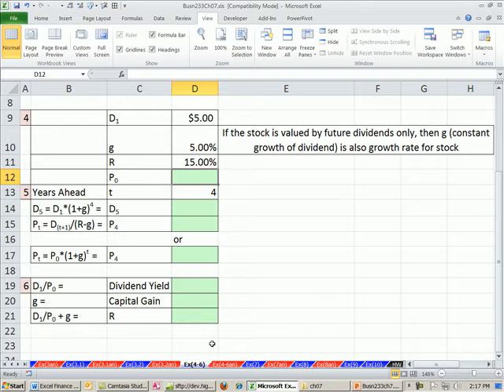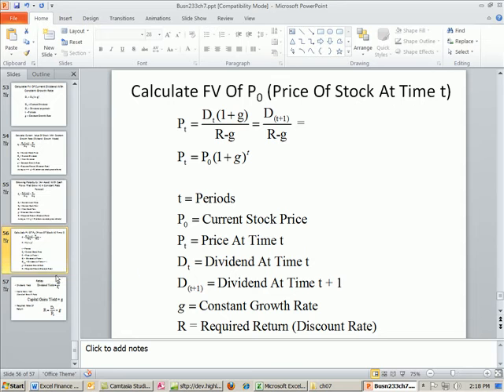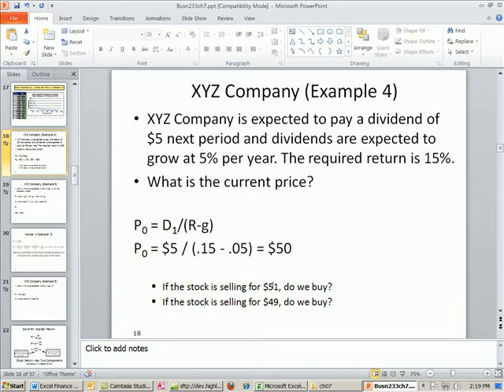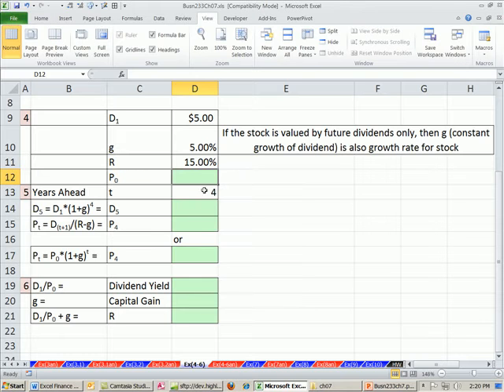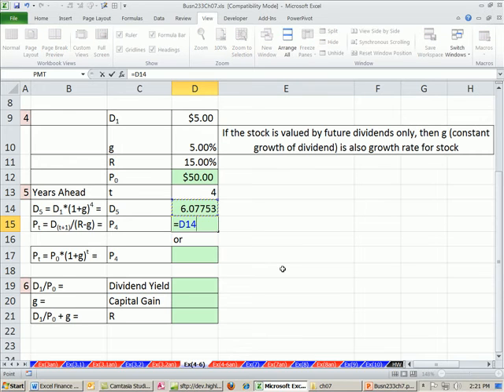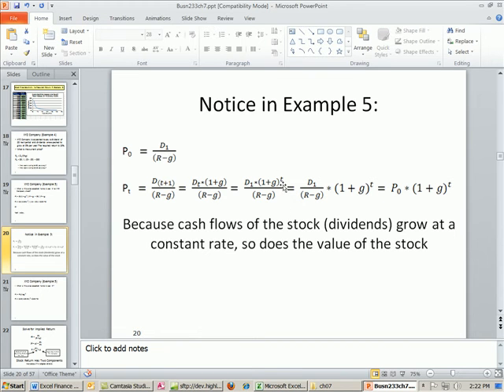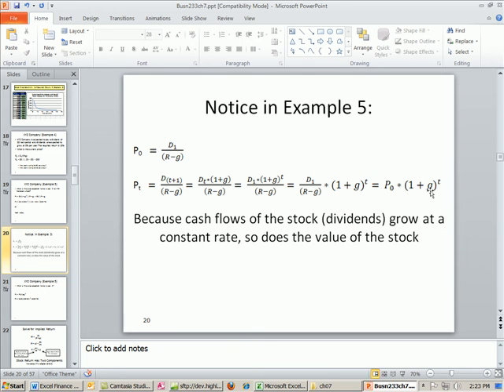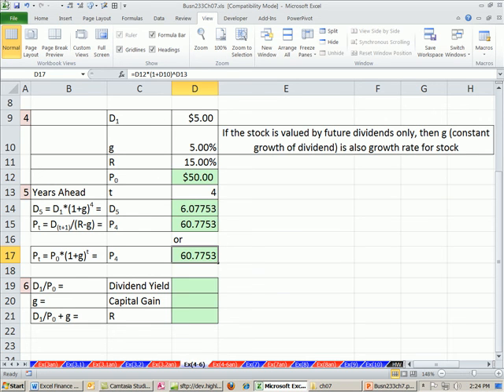ACCTG 455: Excel Finance Class 65: Calculate Stock Price at Time t using Dividend Growth Model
Highline College ACCTG 455 chapter 7: Equity Markets and Stock Valuation and other calculations taught by Mike Girvin.

Learn how to Calculate Stock Price at Time t using Dividend Growth Model.